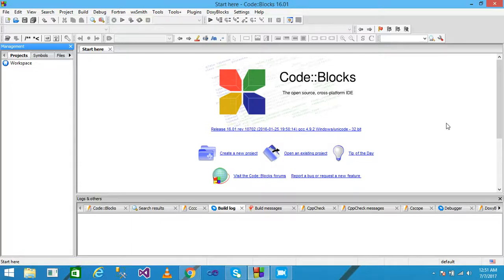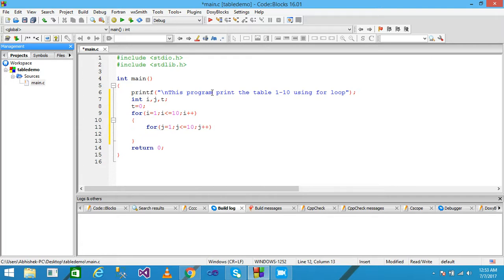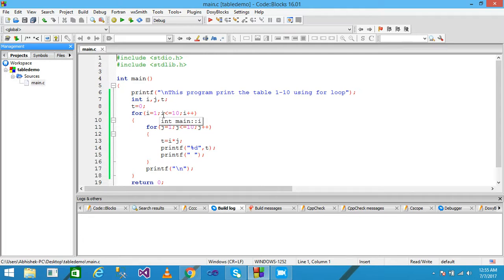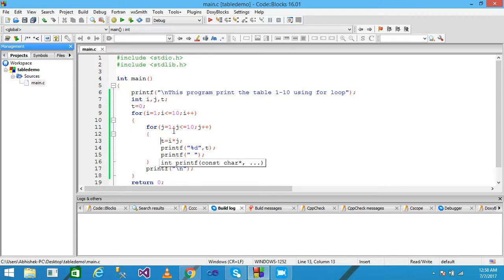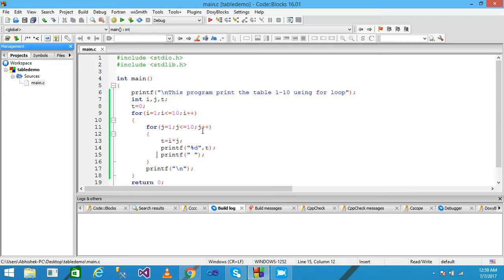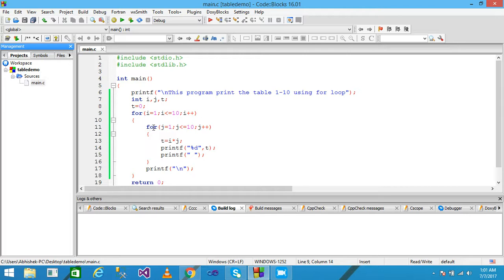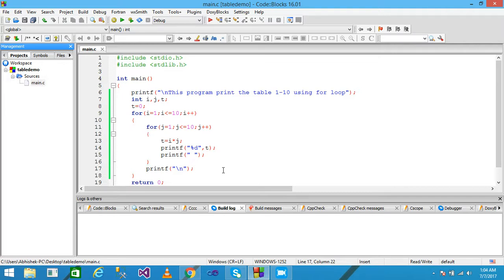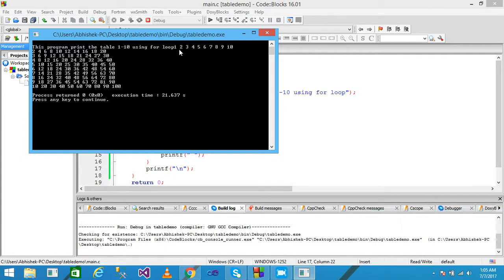Print Table 1-10 Using For Loop Part-70 # Table # Table In C Language Table C - Tutorial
In this video tutorials , I demonstrate how to print the table 1-10 using for loop.